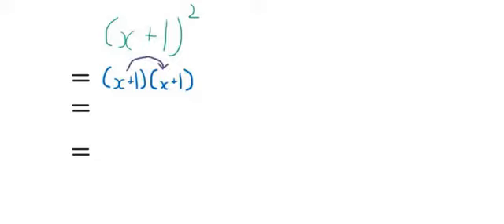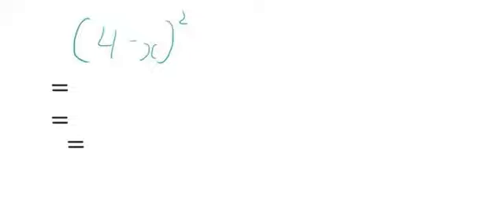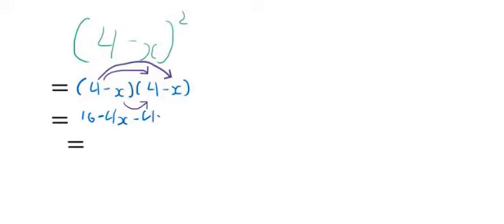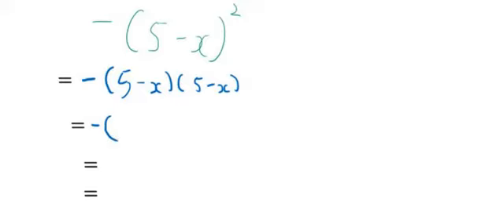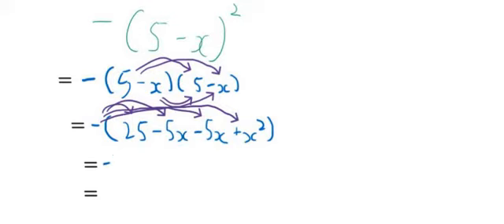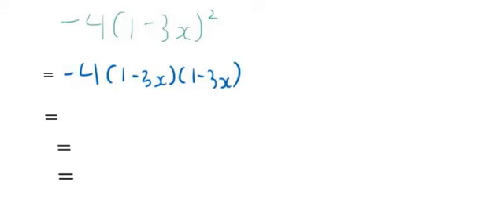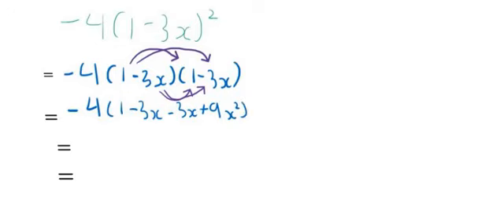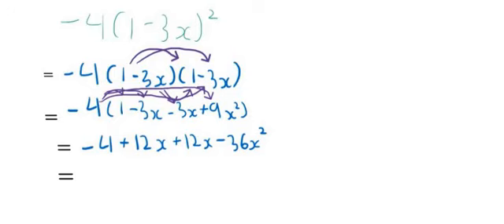Math GCSE Expanding Squared Brackets